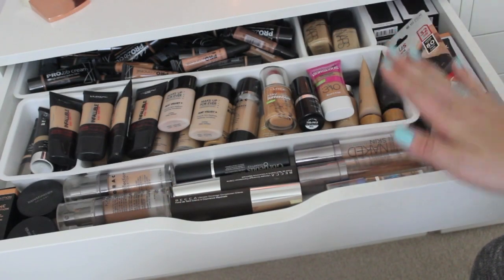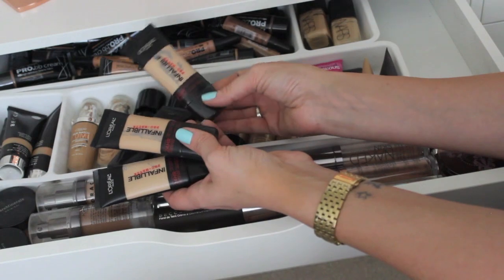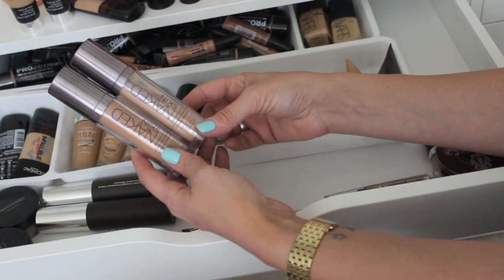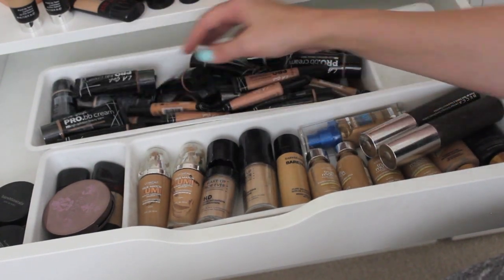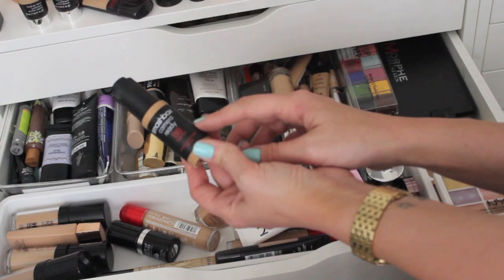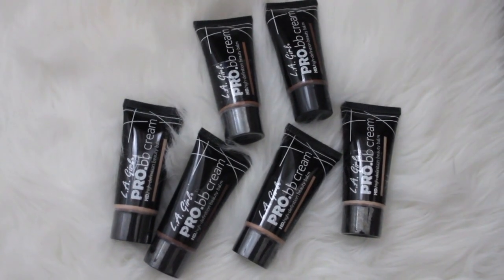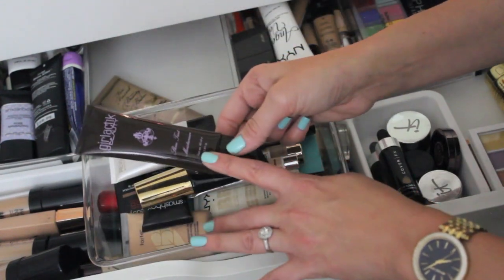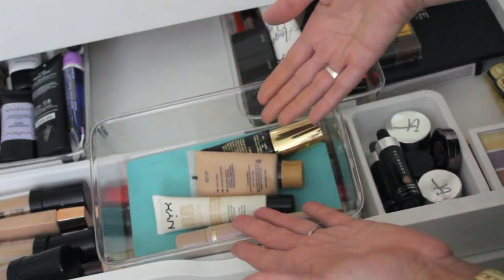Makeup Mayhem--FOUNDATIONS!! Declutter & Shop My Stash!! REUPLOAD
**REUPLOAD**

I'm sorry to everyone that was offended by my "dark as crap" comment. I honestly didn't even realize why ppl were upset but after talking to one of my girlfriends and a few subbies, I totally get it. I always say (fill in the blank) as crap or as balls but that doesn't change the fact that my words hurt people even though they didn't come from a place of hate and for that I am sorry. I would never want someone to feel that way especially because of me. I love you guys so much, all of you no matter your skin color, religion etc. Doesn't matter to me one bit!  Hope you guys enjoy the video!! xoxo

FACE-